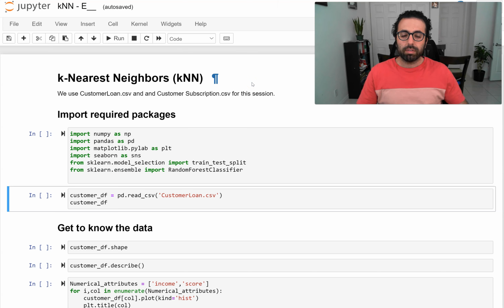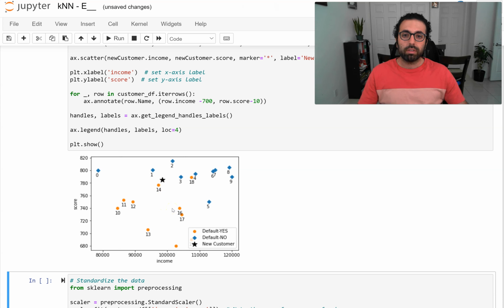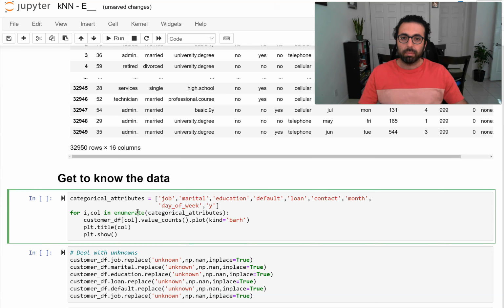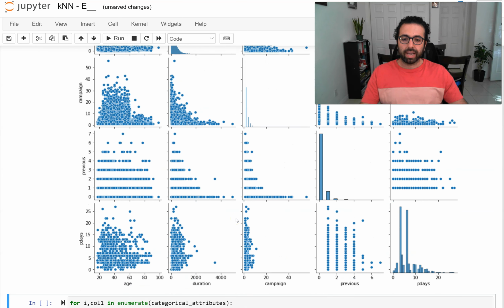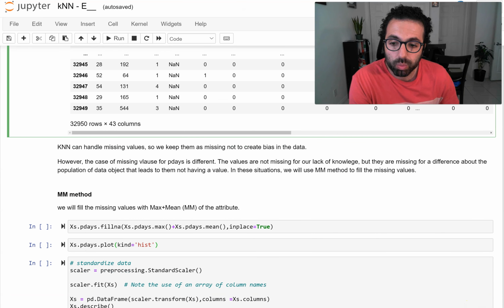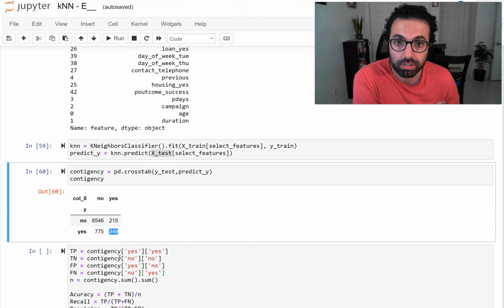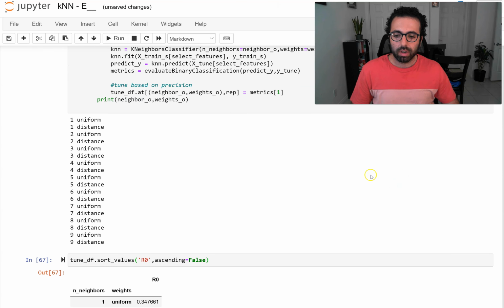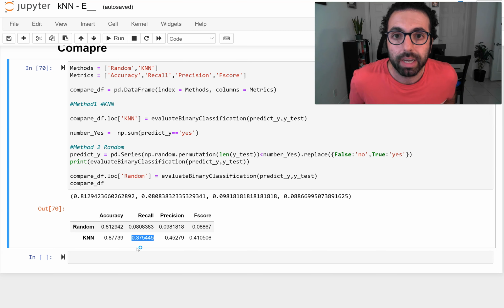k Nearest Neighbors (KNN) Classification Algorithm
This video offers a simple explanation of the k-Nearest Neighbors (kNN) algorithm. The video also showcases a complete classification of a real case study using kNN algorithm. To download the codes and the datasets in this video use this